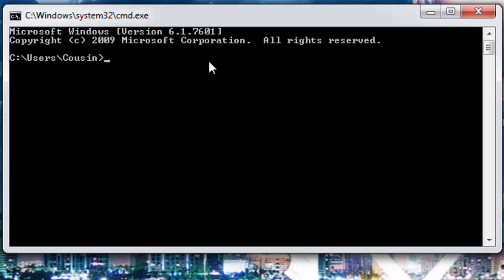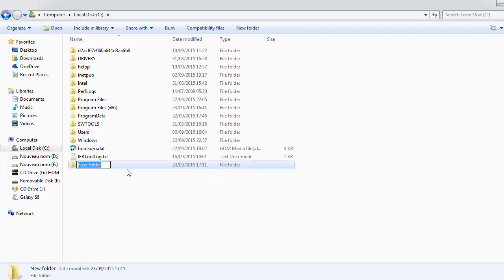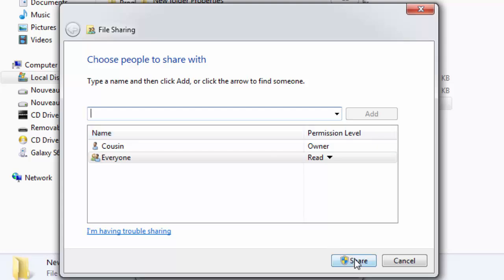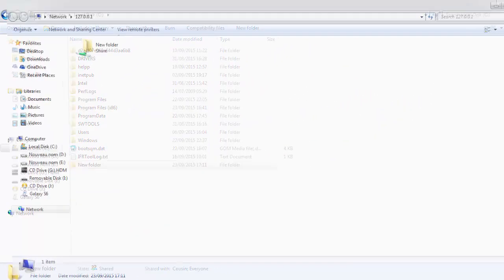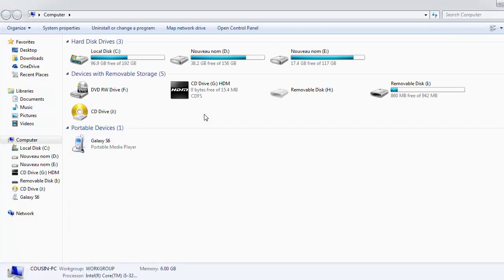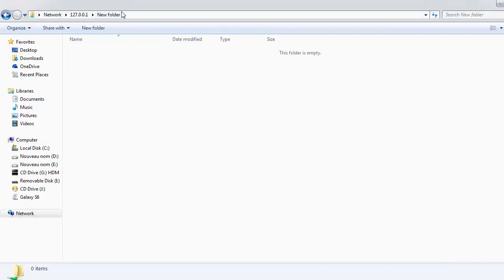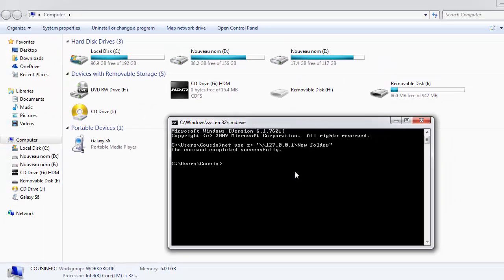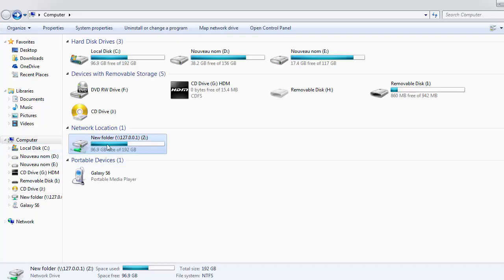Powershell Tutorial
Interested in learning PowerShell? This Jump Start Udemy PowerShell course is designed to teach you Start from absolute zero
Learn to use the Windows Powershell as it was meant to be used

Windows PowerShell Tutorial. An introducton to Microsoft's latest Windows scripting language. Learn PowerShell and master WMI.